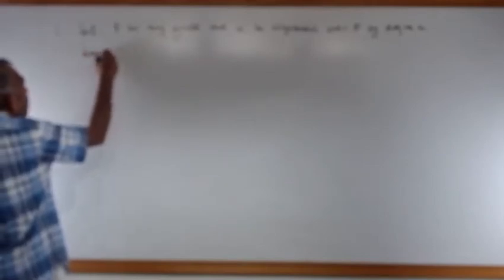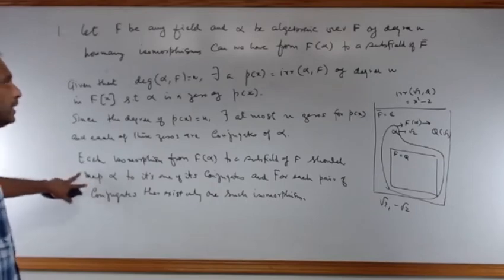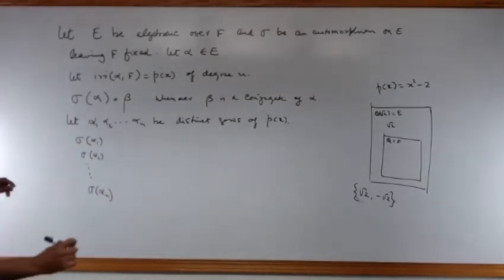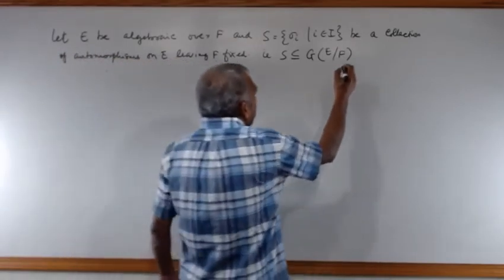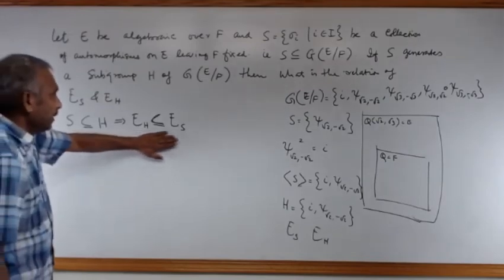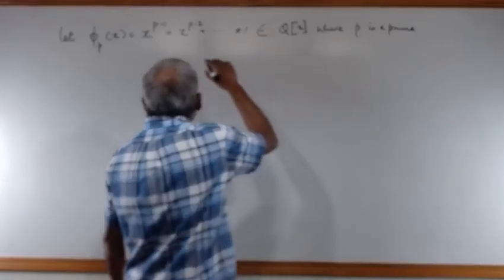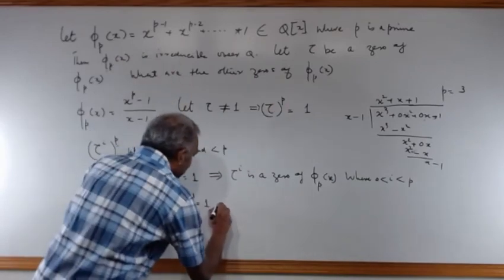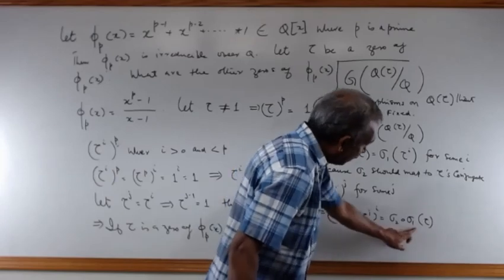Introduction to Galois Theory - Automorphisms of Fields - Part 27